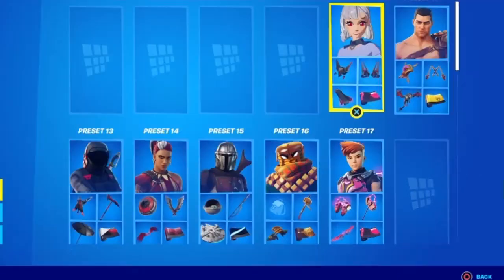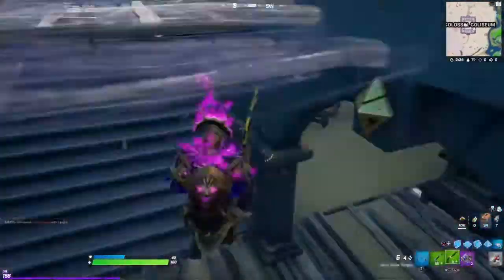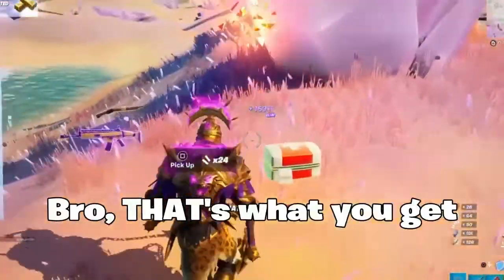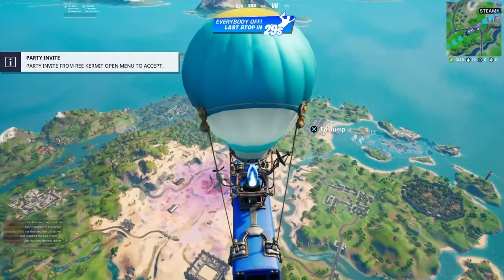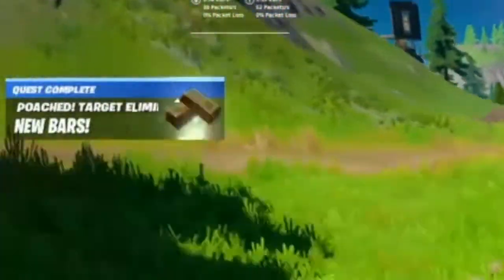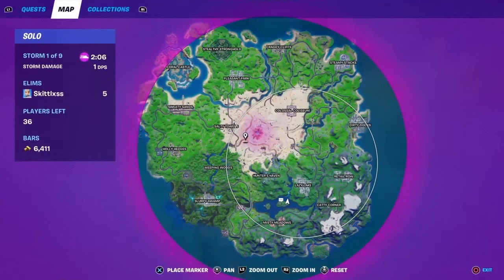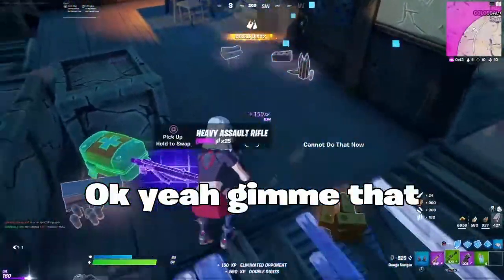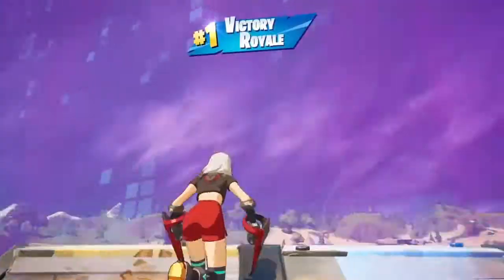LETTING Season 5 Skins Pick MY DROP SPOT in FORTNITE!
C O N T E N T
From a TNA Grinder!

If you guys don't already know i'm Grinding for Team New Age! A Esports and Lifestyle focused organization. if you'd like to support me, comment TNASkittlxs!

Be sure to Follow me at ALL My other socials linked down below!

LinkTree!